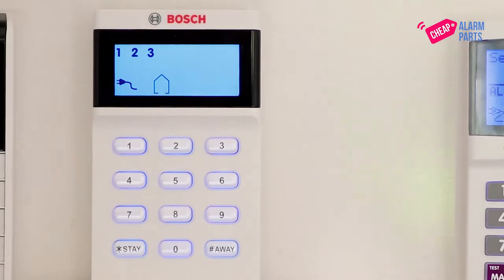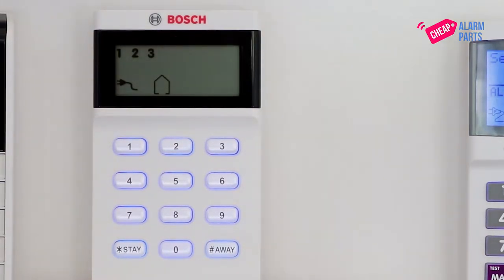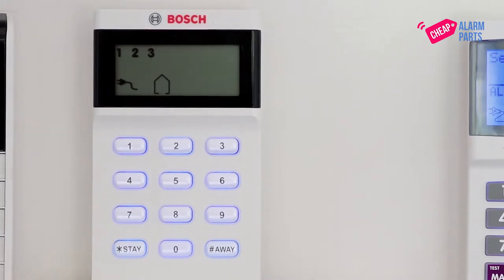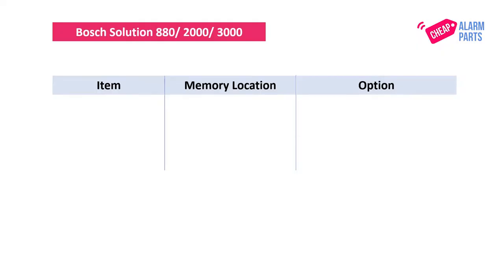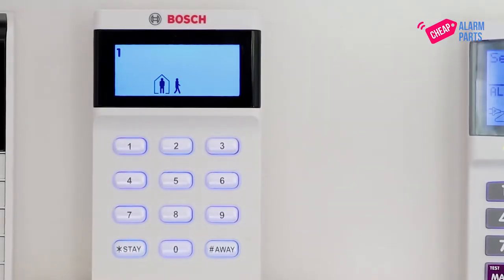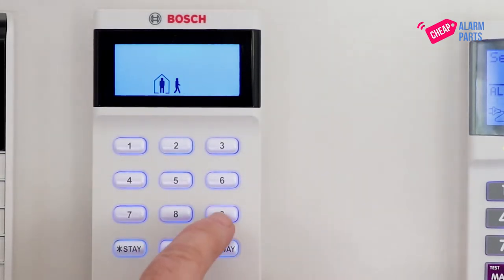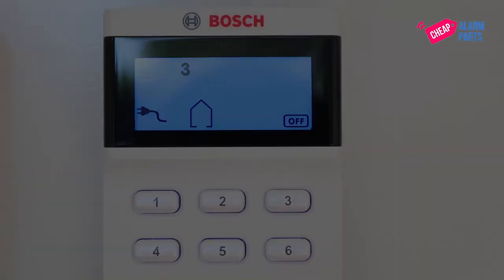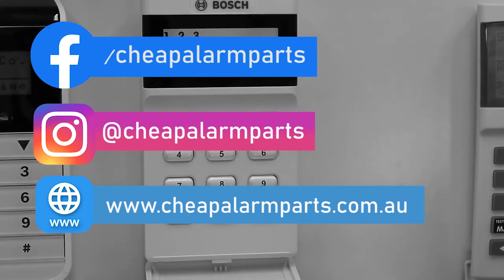How to turn off external speaker beeps when using remote controls with a Bosch Icon Keypad.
This video will show you how to turn off external speaker beeps when using remote controls with a Bosch Icon Keypad.